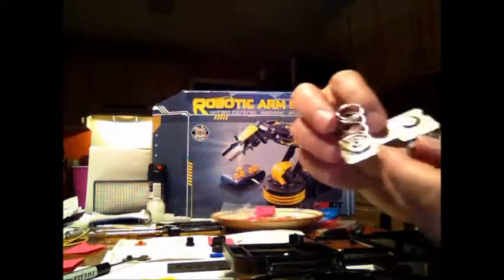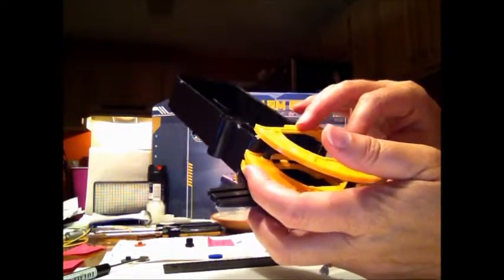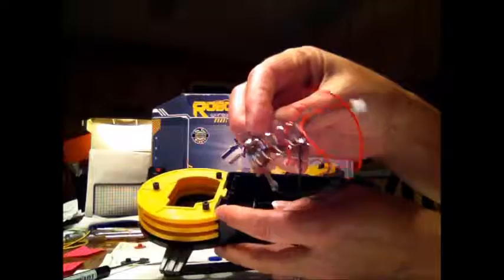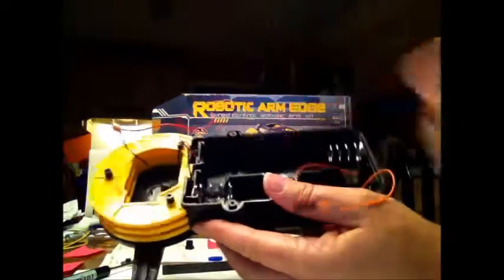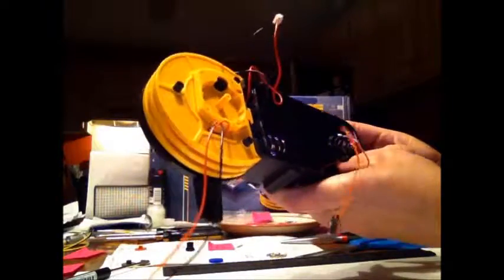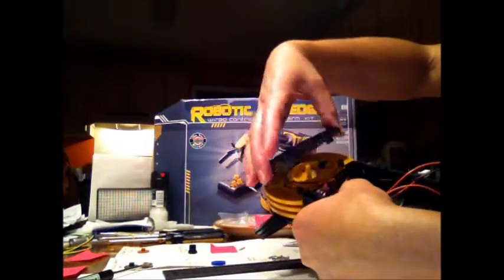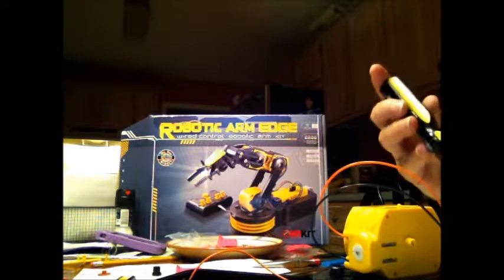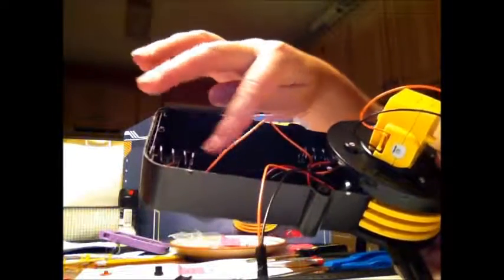Robotic Arm part 2